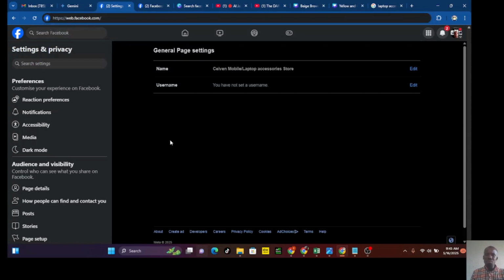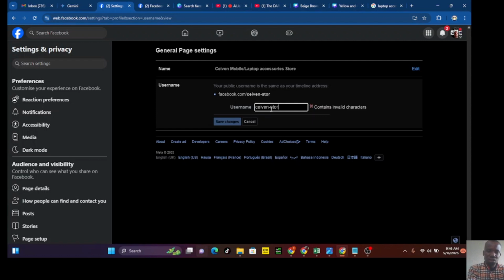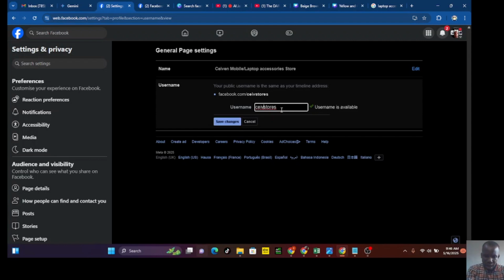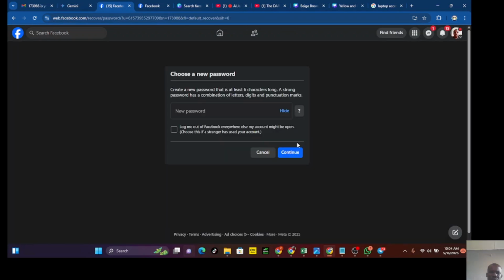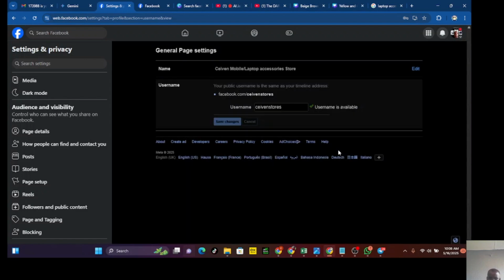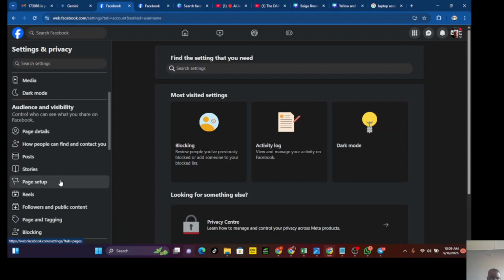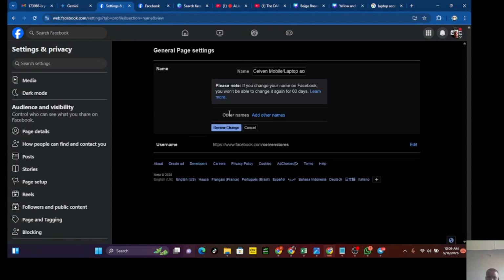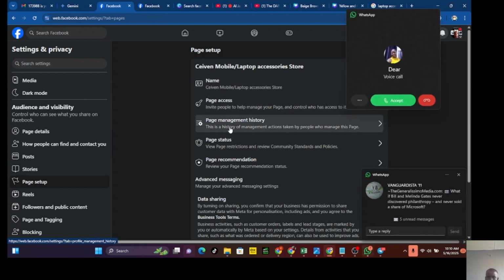Page creating a username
How to Create a Facebook Page Username: Get Your Custom @Handle for Better Branding! (Step-by-Step Guide 2025)

🚀 Ready to make your Facebook Page stand out and be super easy to find? In this quick and easy step-by-step tutorial, I'll show you exactly how to create a custom Facebook Page username (your unique @handle).

Setting a username for your Facebook Page is essential for branding, discoverability, and creating a memorable URL. Instead of a long string of numbers, you'll have a short, professional link that people can easily remember and share – like

Whether you're starting a new Facebook Page for your business, personal brand, or community, learning to set up this crucial feature is a must. It's a simple step that makes a huge difference in how professional and accessible your page appears.

In this video, you'll learn:

✅ What is a Facebook Page username and why it's so important.
💡 The benefits of having a custom username for your page's branding and discoverability.
➡️ Step-by-step instructions on how to create your Facebook Page username.
🚫 Common issues and troubleshooting tips if your desired username isn't available.
🔗 How your custom username creates a clean, shareable Facebook Page URL.
📈 Tips for choosing the best username for your brand or business.

Don't miss this simple yet powerful step to optimize your Facebook Page! Get your custom handle today and make it easier for people to find and connect with you.

👍 If this tutorial helped you create your Facebook Page username, please give it a thumbs up, subscribe for more essential social media tips, and hit the notification bell for future videos on growing your online presence and making money online!

the family.